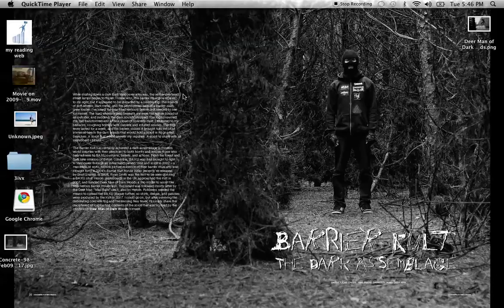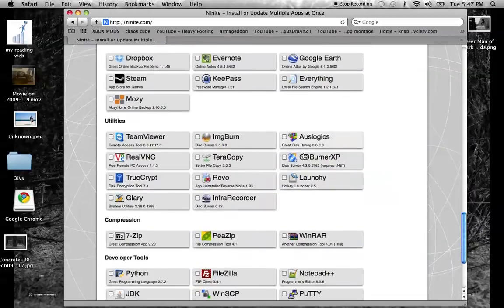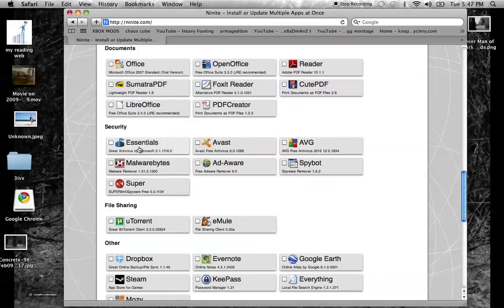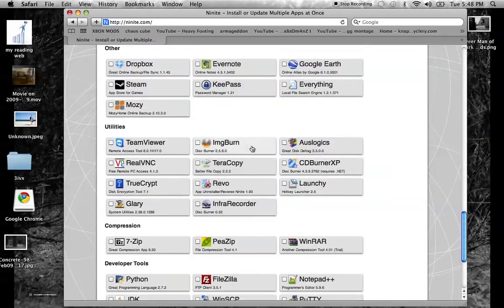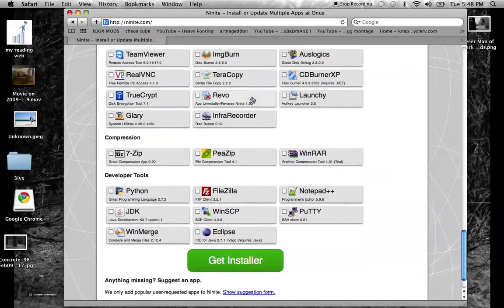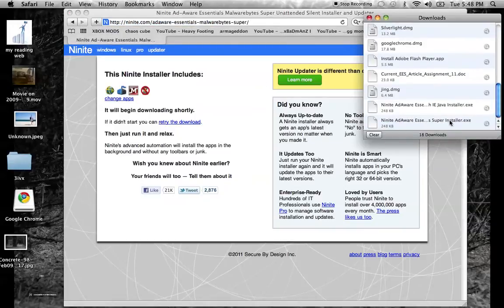How to download software without malware, viruses, trojans, worms, etc...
Heres a tut on how to download software without